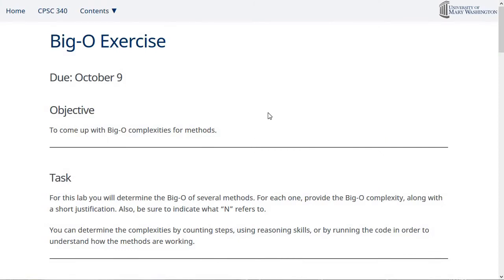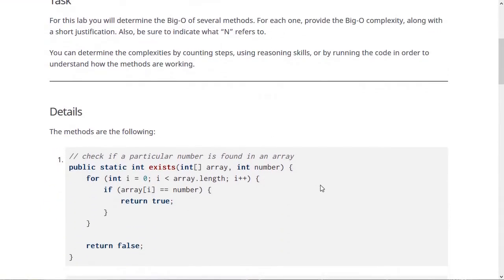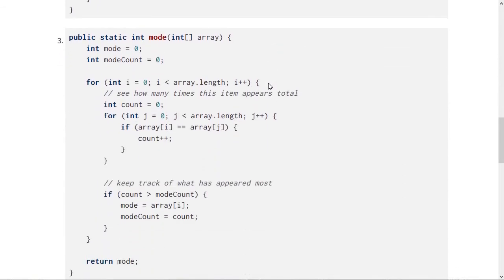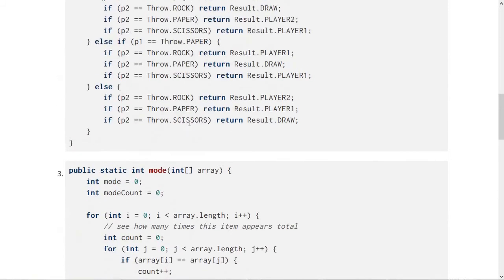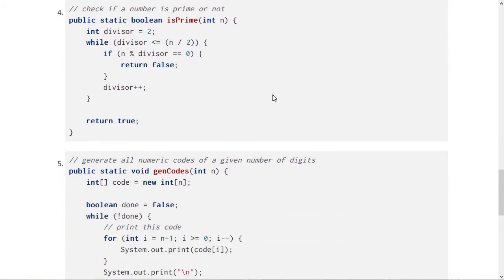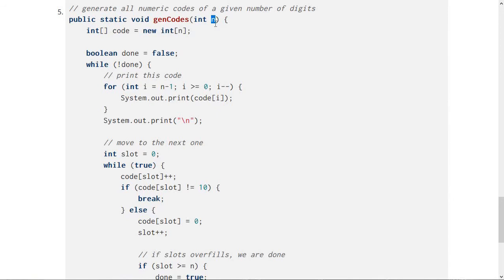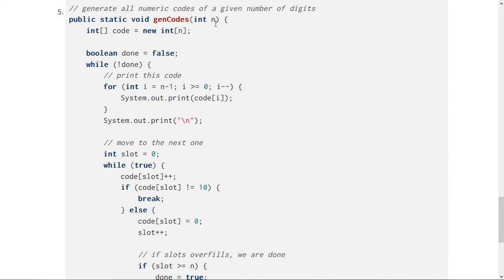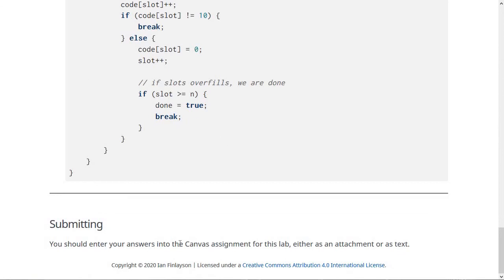Lab Exercise: Big-O Analysis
Introduces lab exercise on Big-O analysis